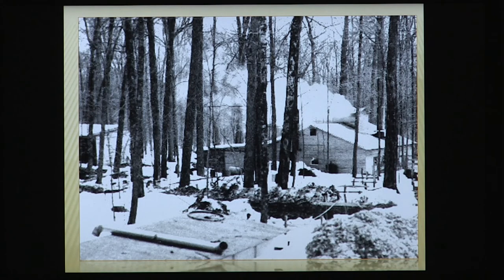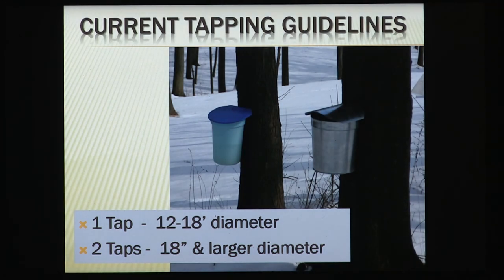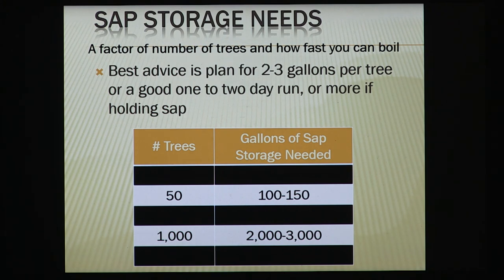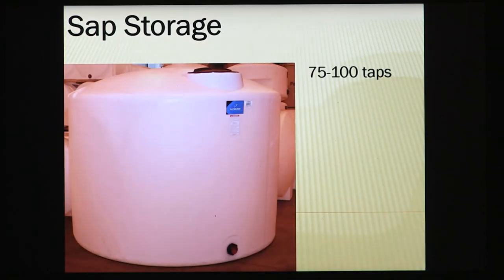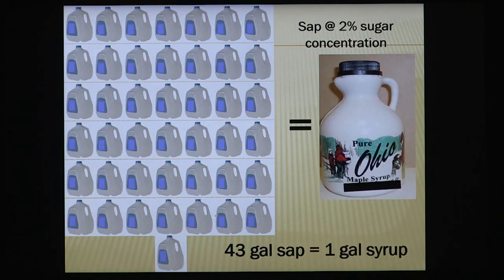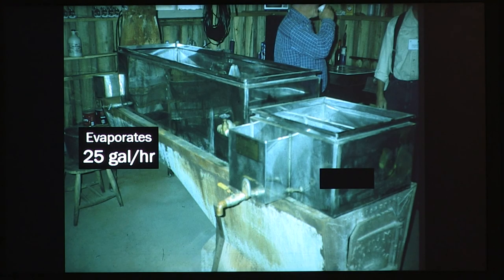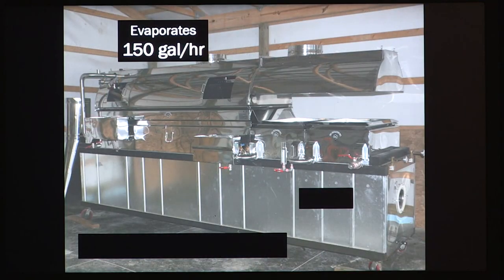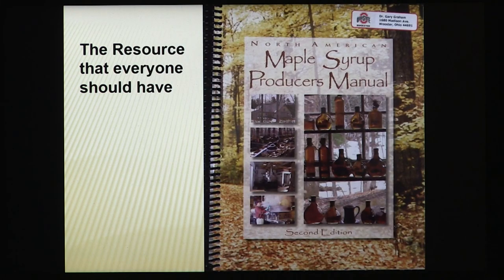2017 Maple Conference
2017 maple conference at Sinsinawa Mound - Maple equipment options